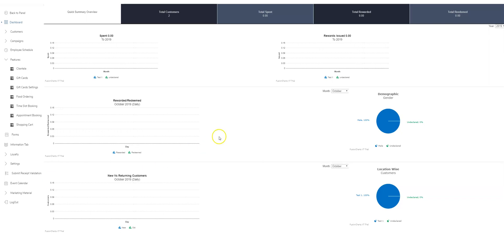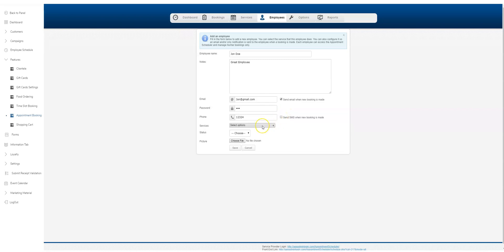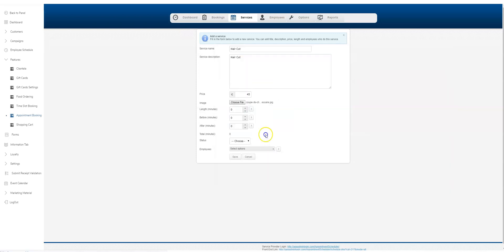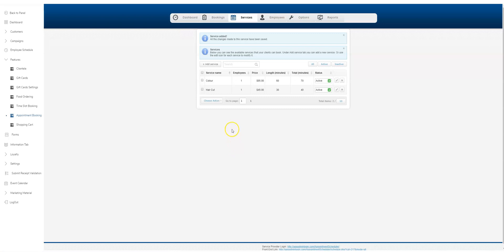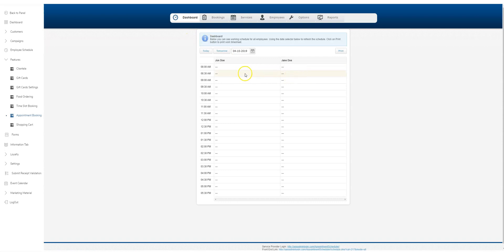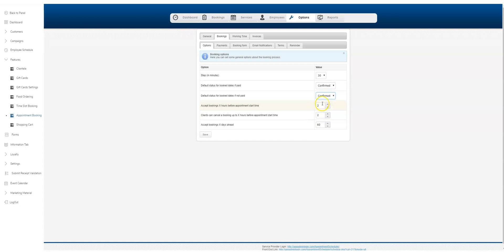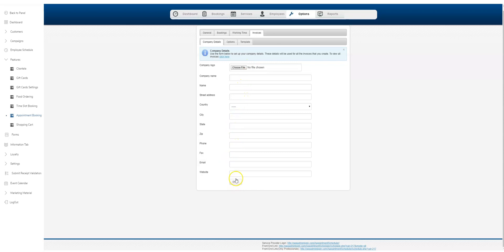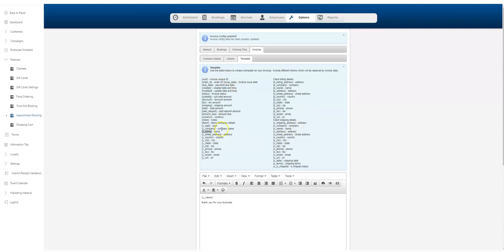Appointment Booking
How to setup and use the Appointment Booking module.